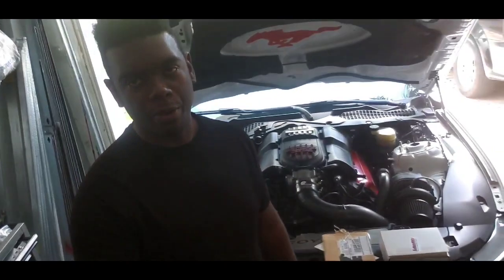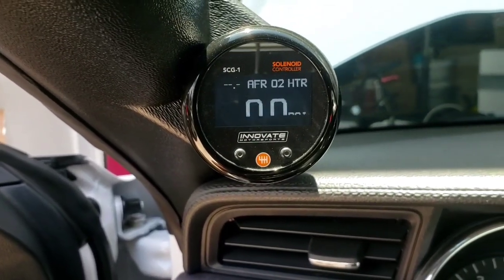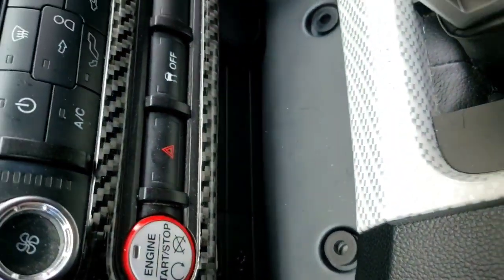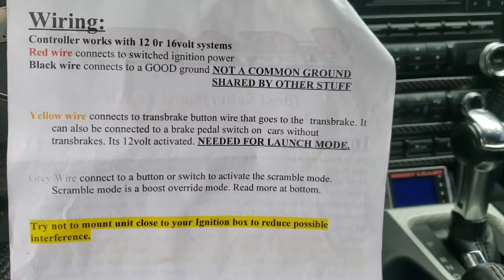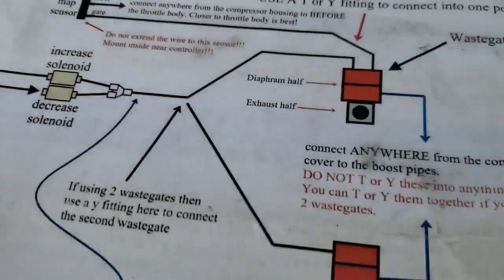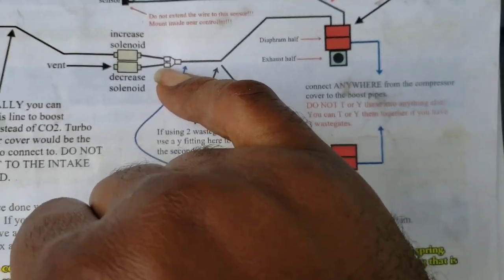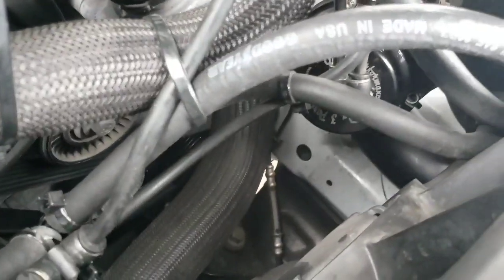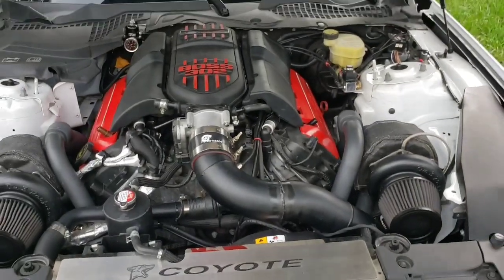BoostLeash Boost Controller Installation on on3 Twin turbo Mustang S550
Installing a boostleash boost controller on my twinturbo mustang. I go over all the wiring and boost lines routing. I am switch to the leash from an innovative scg1, so I can utilize the boost ramp and scramble features.